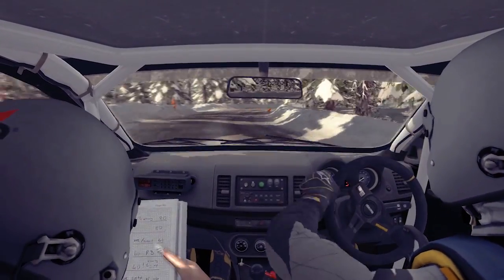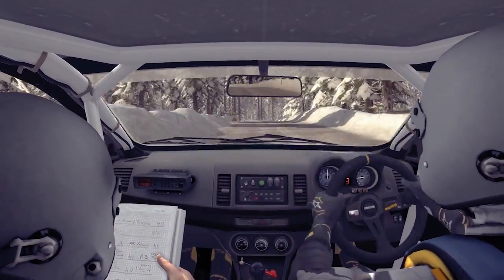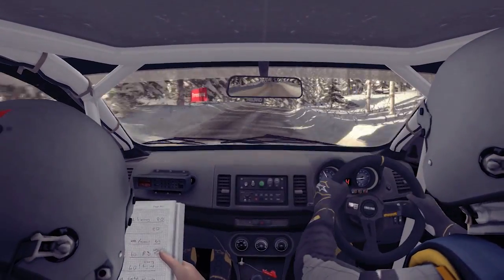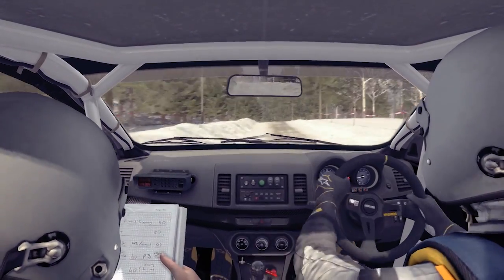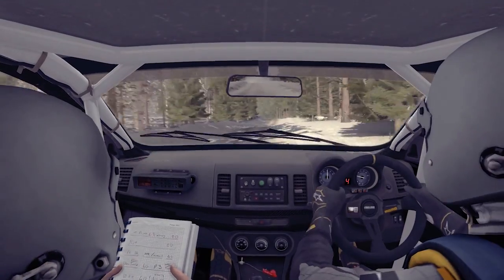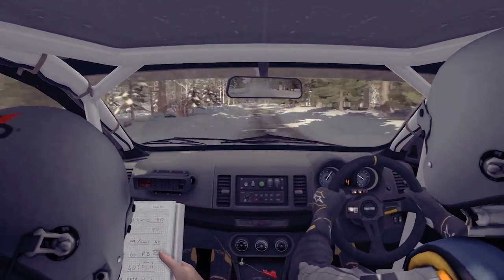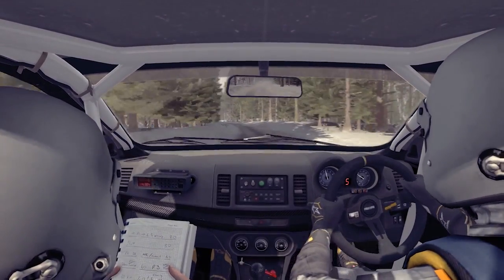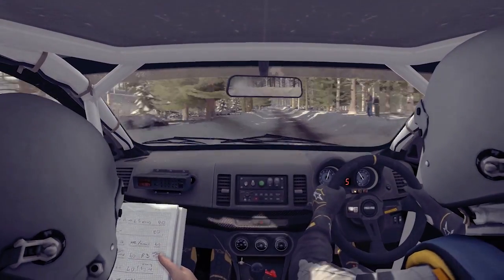Dirt Rally | Mitsubishi Lancer Evo X R4 | Sweeden | Elgsjön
Professional Championship